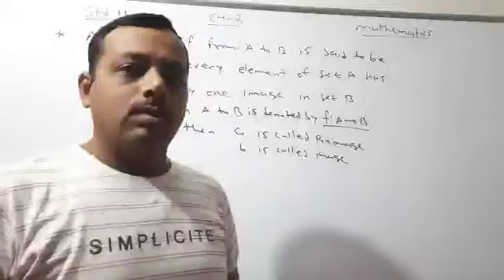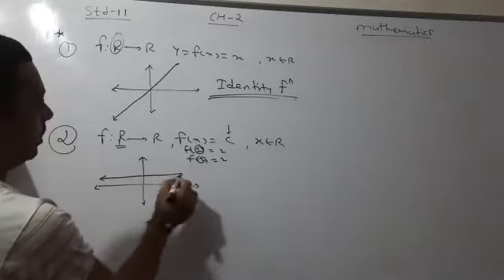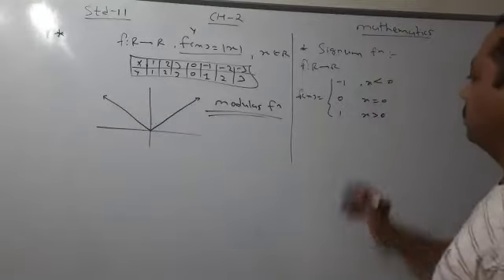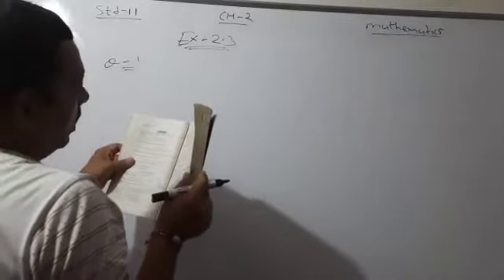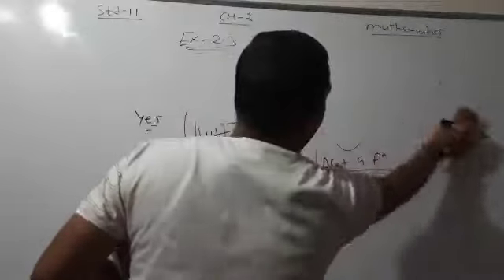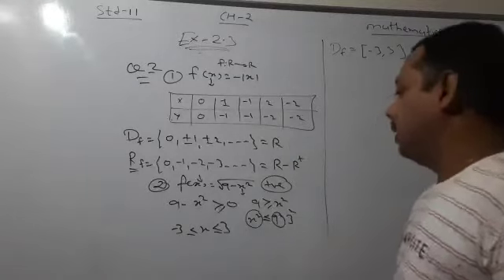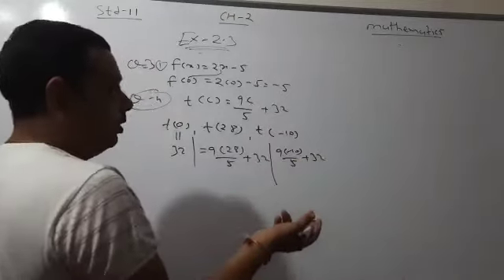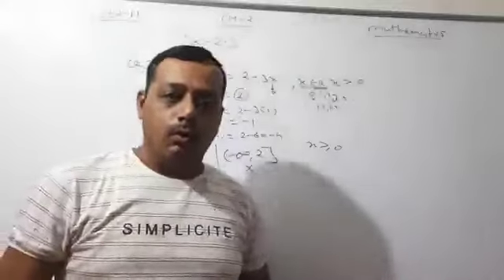897. Std-11, Mathematics, Chapter-2, Part-3, Vidyut Board Vidyalaya | BHAGYESH THAKKAR